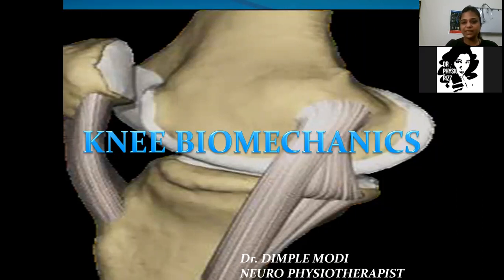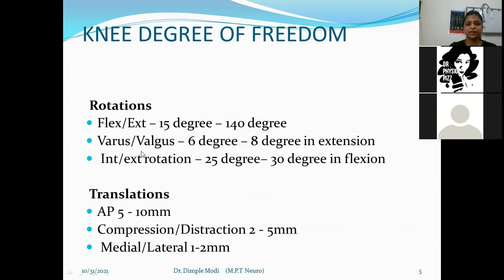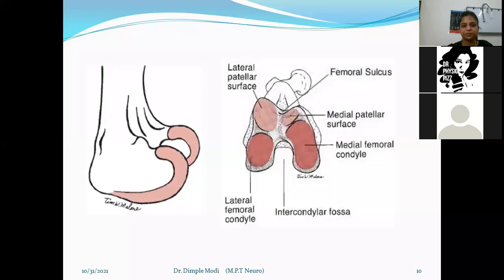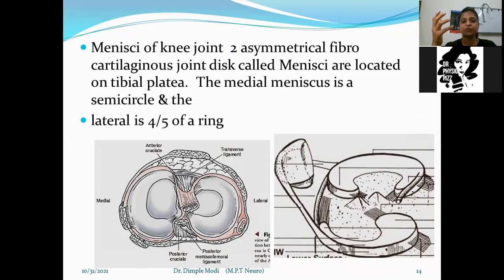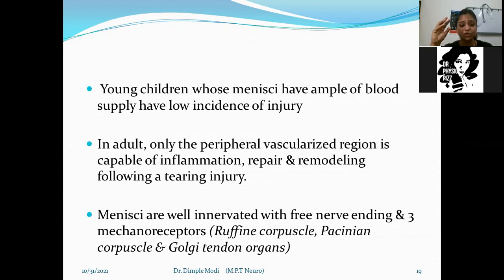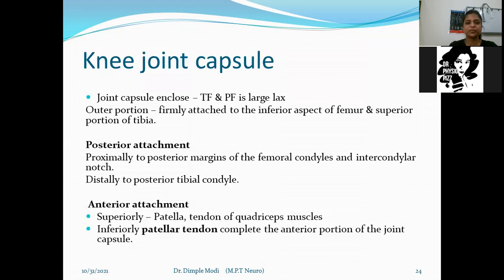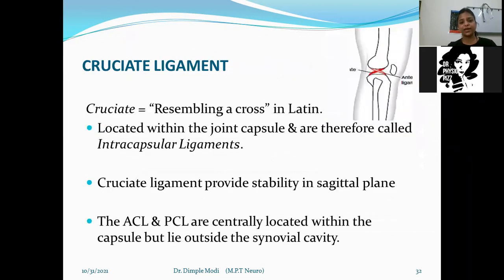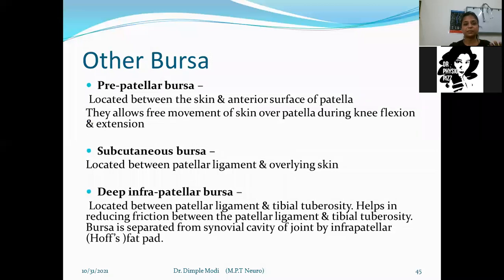KNEE JOINT BIOMECHANICS-1 | Dr. Dimple Harsh Modi (PT) | Global Association for Physiotherapy | GAPT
Vice President Women’s Wing Maharashtra Dr. Dimple Harsh Modi (PT) Speech about KNEE JOINT BIOMECHANICS Part-1